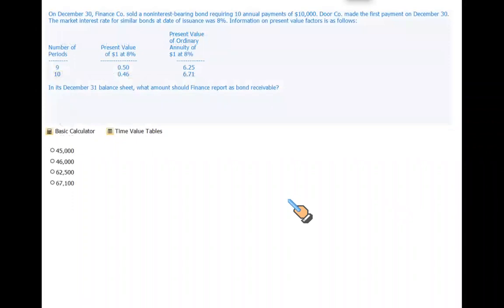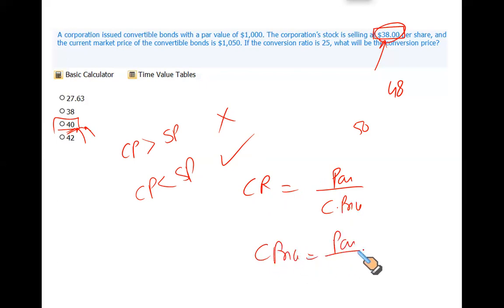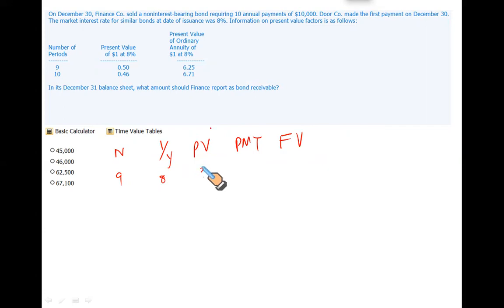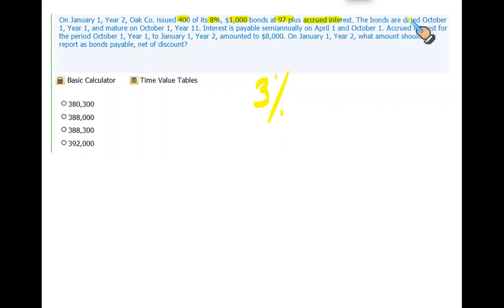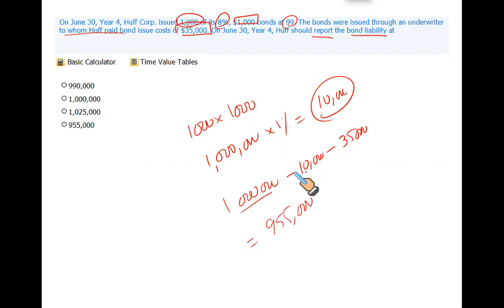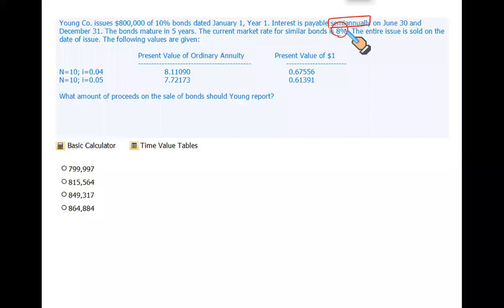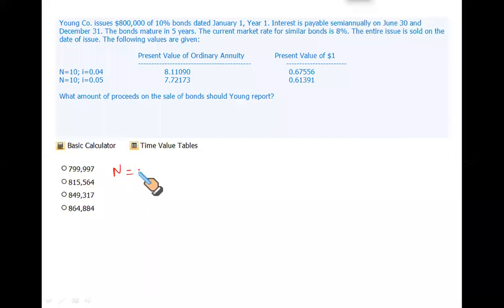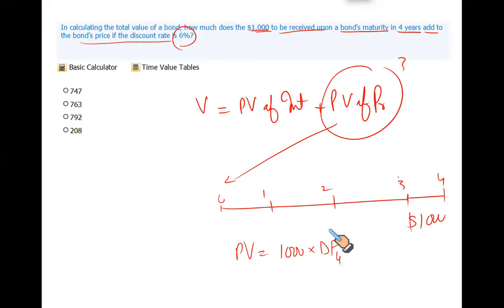Bond Valuation Using Financial Calculator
CMA/CPA/CFA Video Lectures by Asif Hanif (FTC Global)